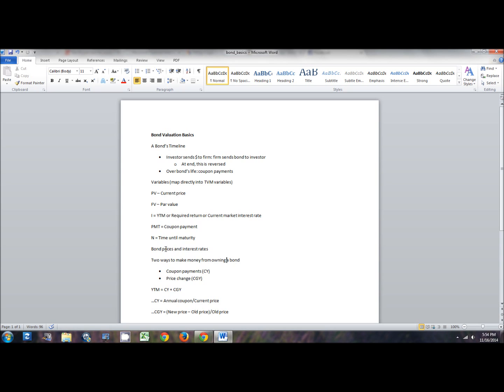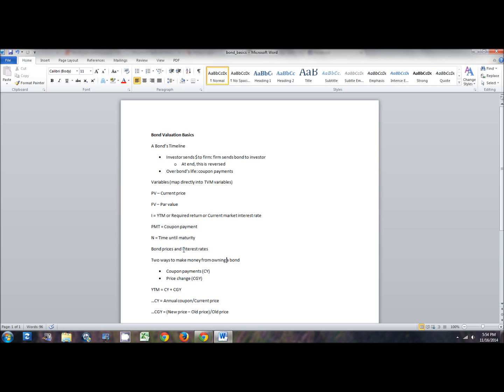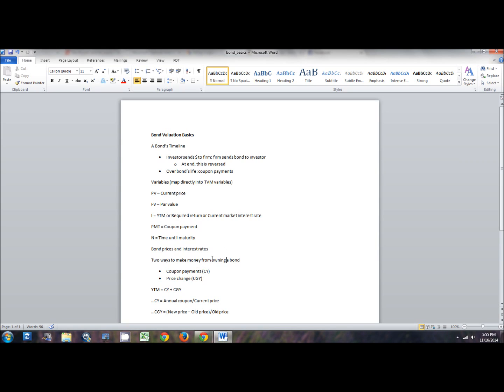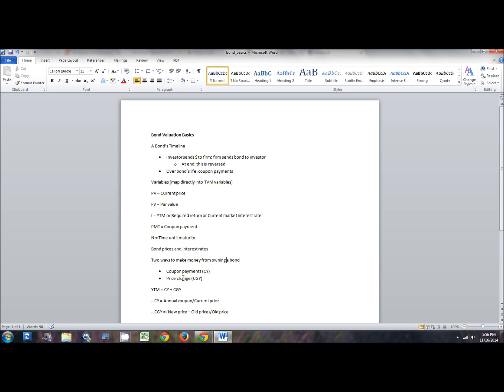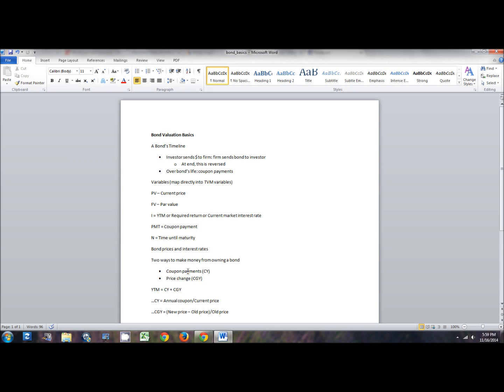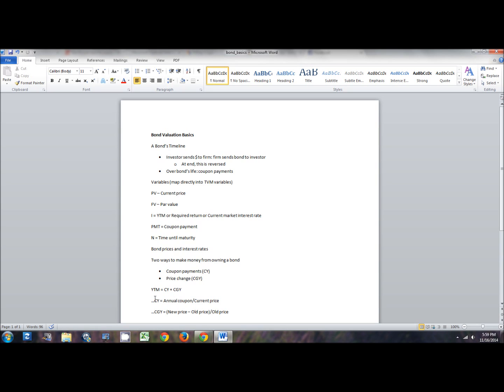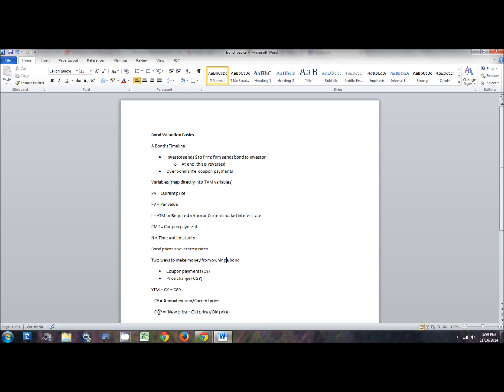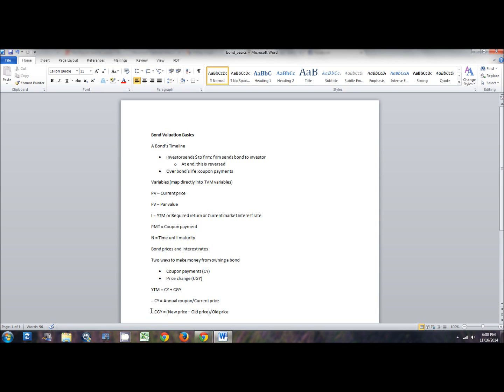FINC 670 - Bond Valuation - Part 2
Bond prices and interest rates + making money from a bond